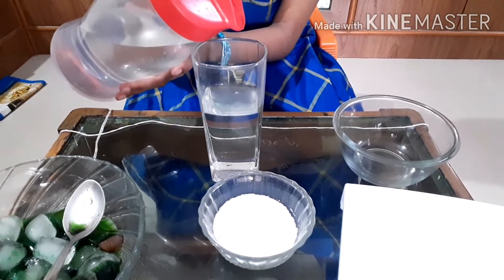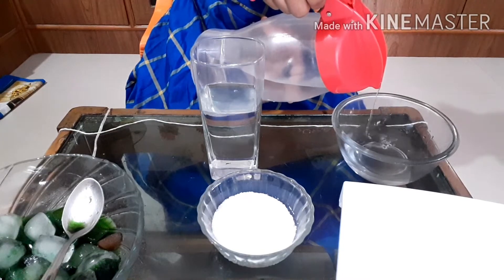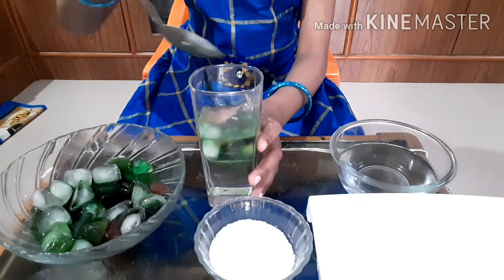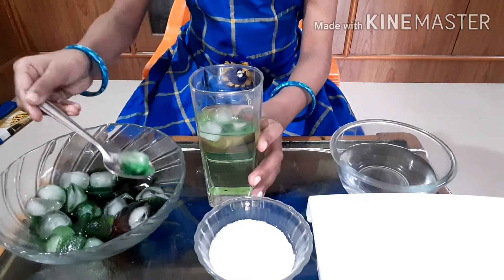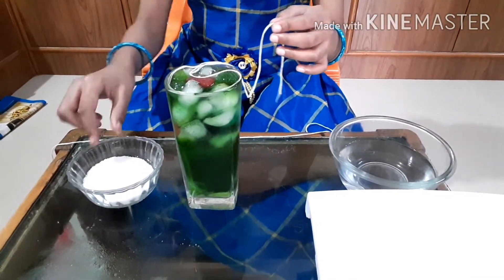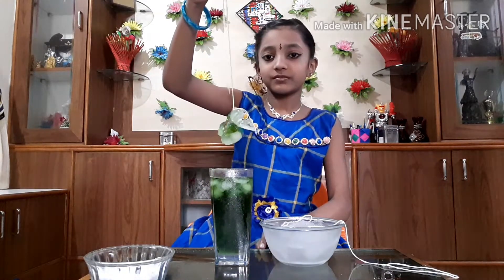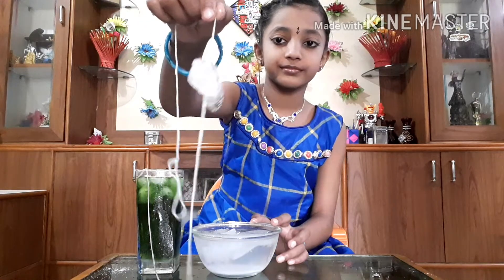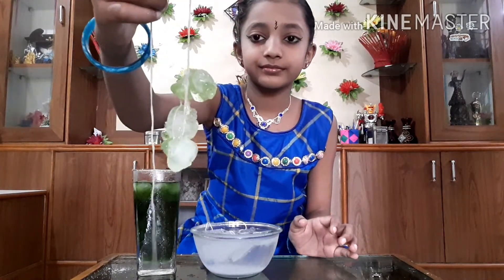Ice Hanging on the String - Fun Science Experiment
Freezing point depression while mixing the salt into water is demonstrated as a result Ice cubes are hanging on the string without any external support